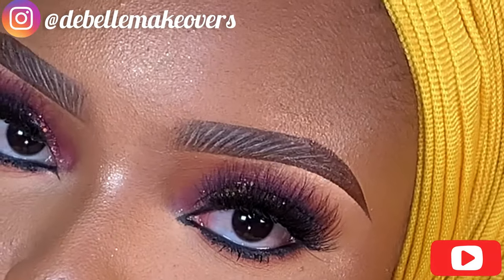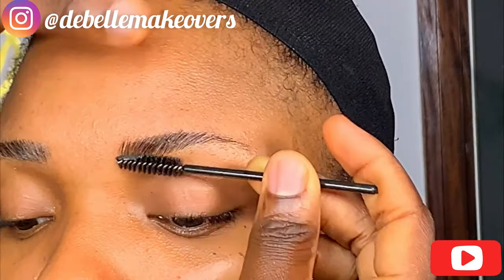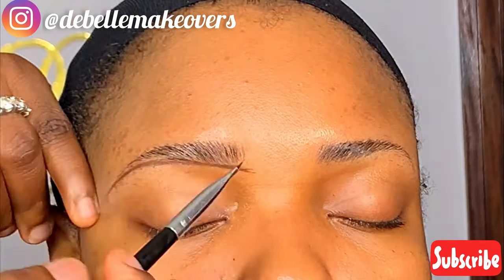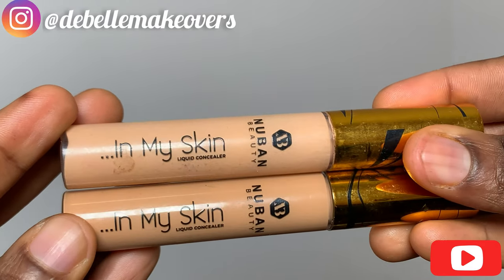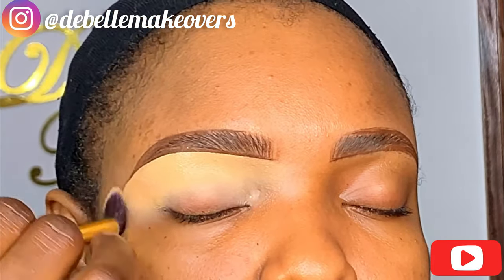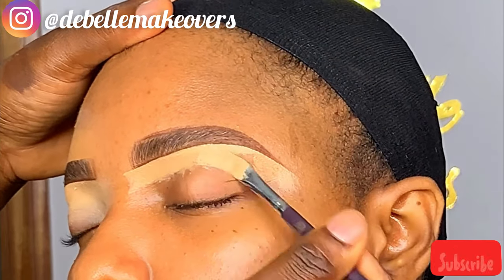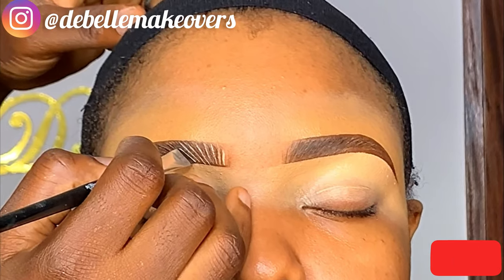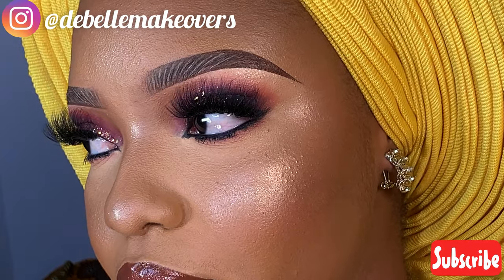PERFECT EYEBROW TUTORIAL | EVERYTHING YOU NEED TO KNOW | FAKE HAIR STROKES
Hello beauties,

Welcome or welcome back to De’Belle Makeovers channel
In Today’s eyebrow tutorial, I’ll be showing you how I create strokes in my eyebrows.

Products used
Yizia hair wax and mud
Karite eyebrow gel
Nuban beauty Concealer in 042.5 and 042 (for the lower part)
Hudabeauty foundation in Cinnamon (for the upper part)